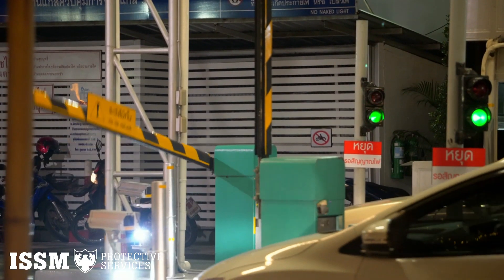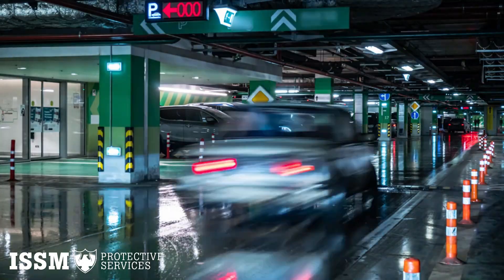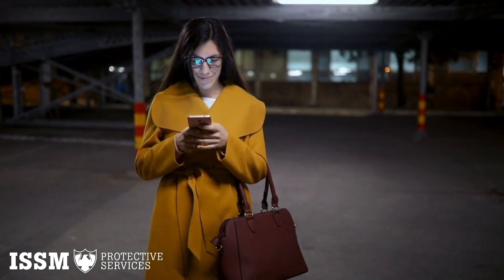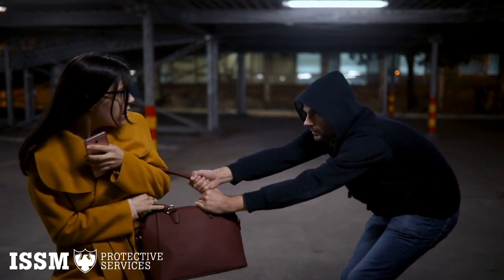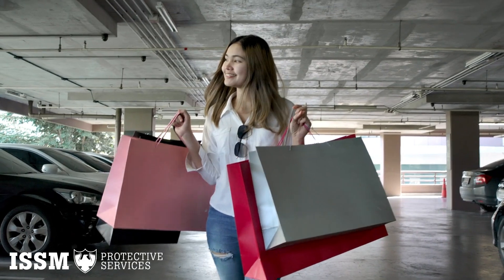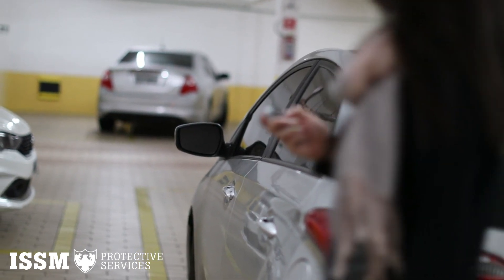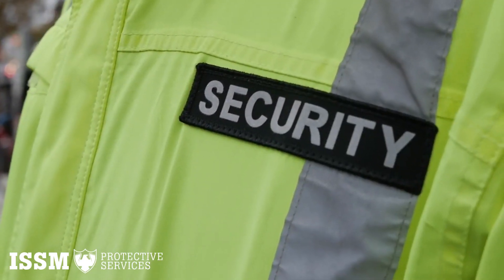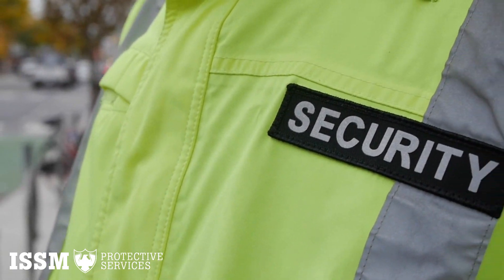ISSM PARKING LOT SECURITY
ISSM (International Safety Security Management) is the leader in providing flexible and customized solutions to the protective services industry.